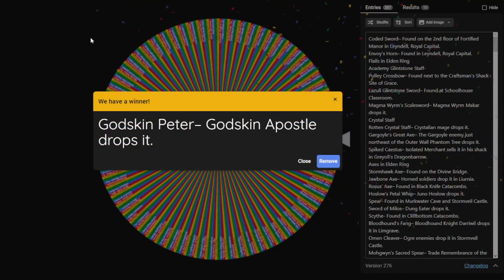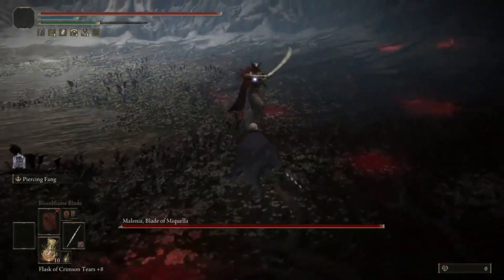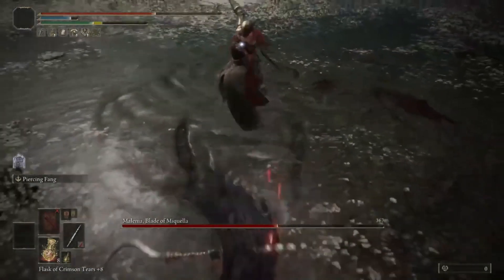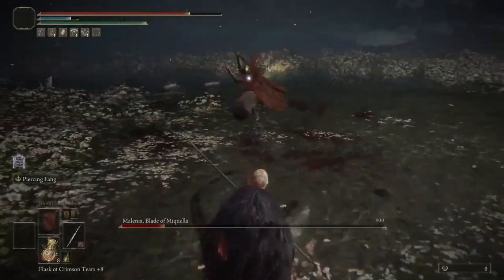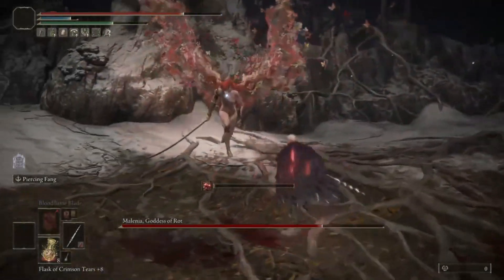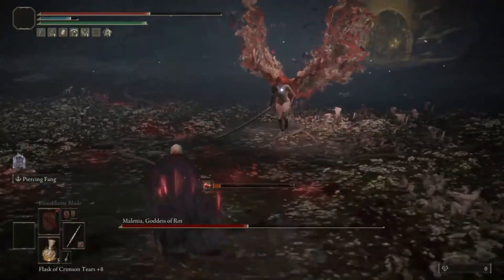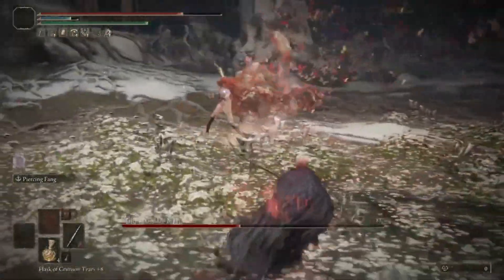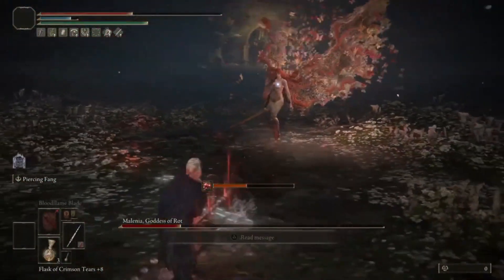Beating Malenia With Every Weapon // Godskin Peeler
RUN AND SLASH BAYBEEHHHH